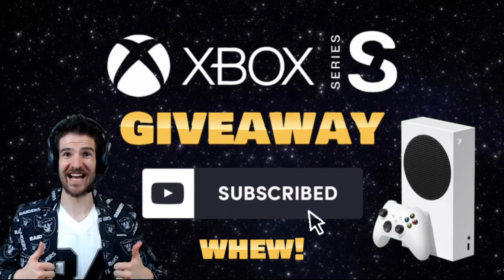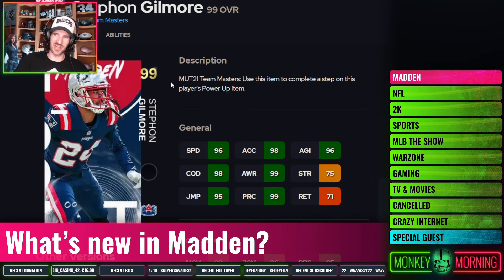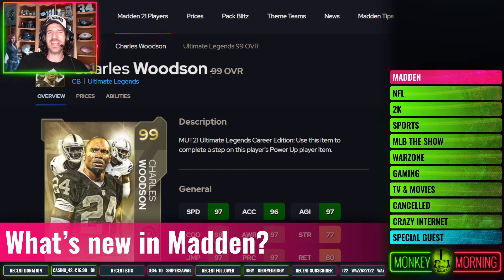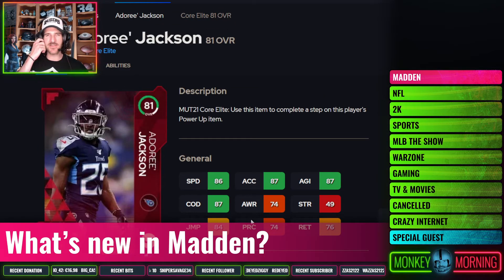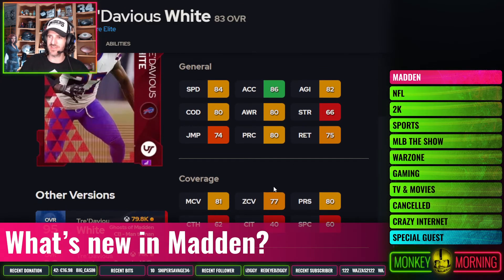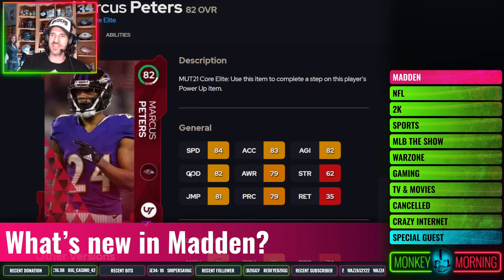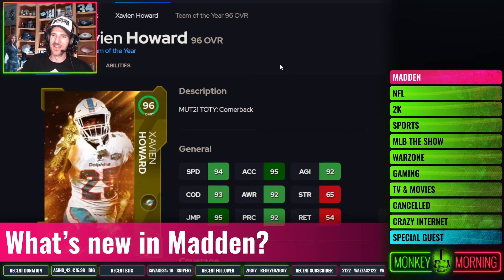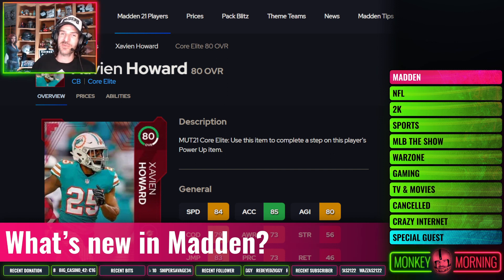BEST CORNERS IN MADDEN 22 ULTIMATE TEAM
The BEST Corners to use on day one of Madden 22 Ultimate Team! HYPE!

Our subs get all the latest info and make millions of coins  through notifications!
As always, the best comment on each vid gets pinned by me!